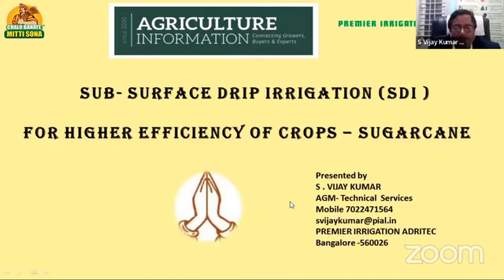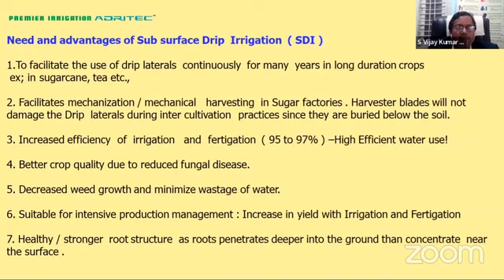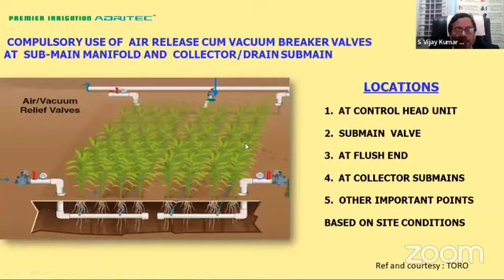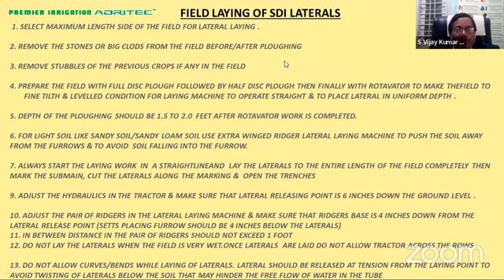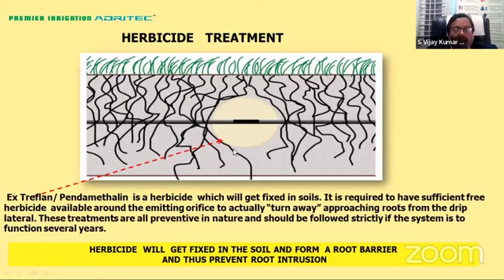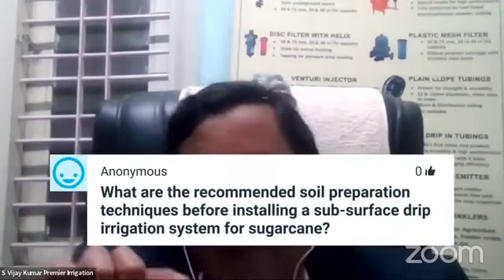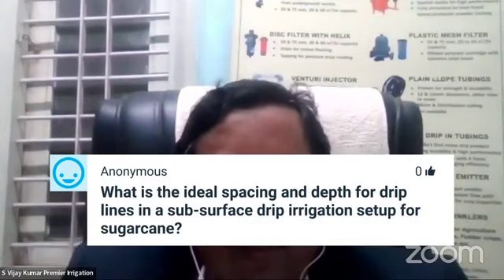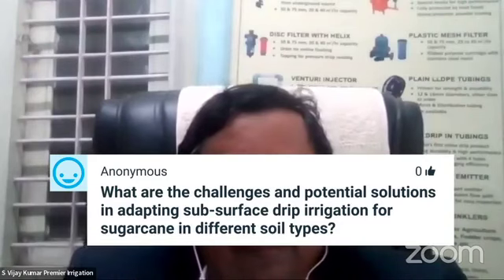7. How to do Sub Surface Drip Irrigation ?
Learn about Sub Surface Drip Irrigation for Sugarcane